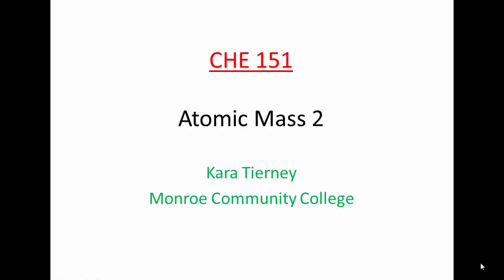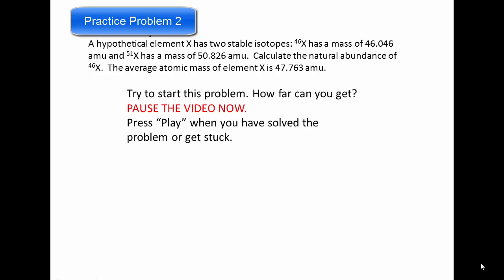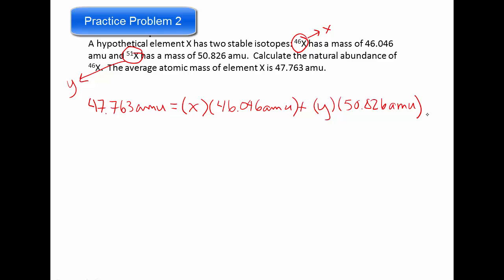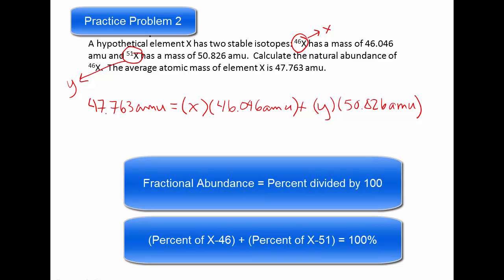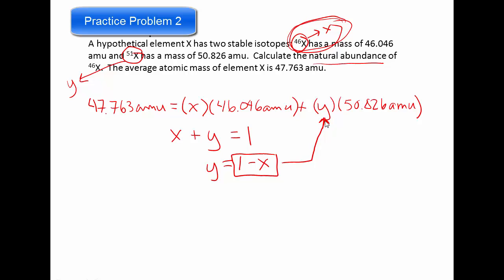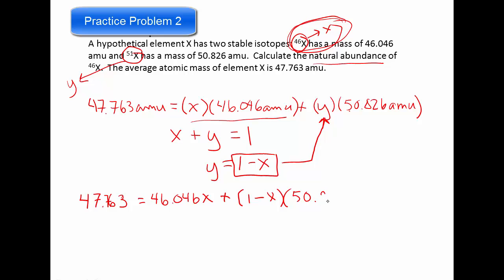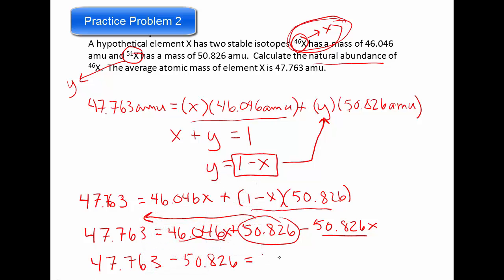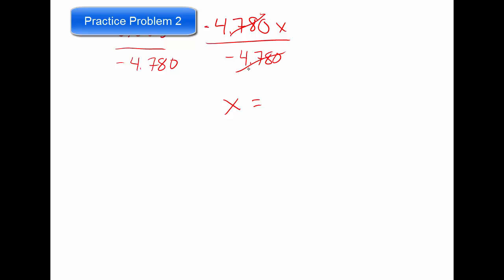Atomic Mass 2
More advanced calculations using the average atomic mass of an element.